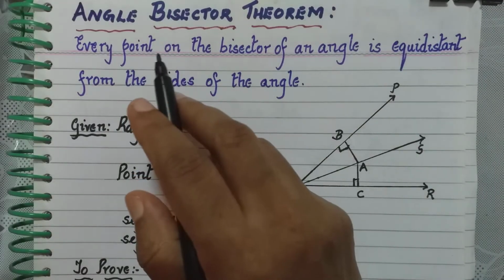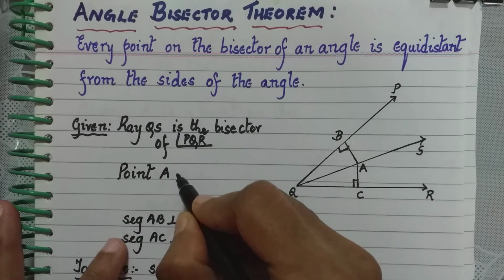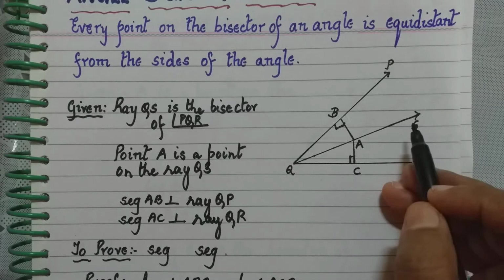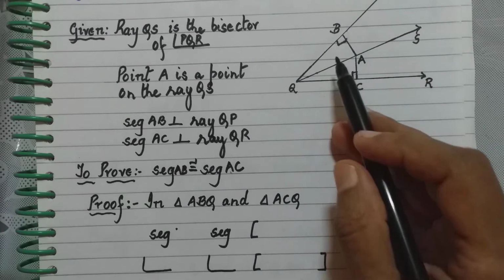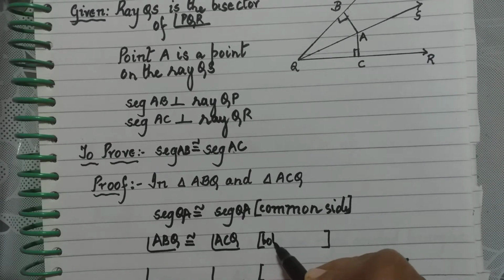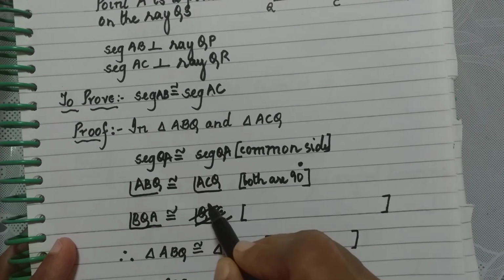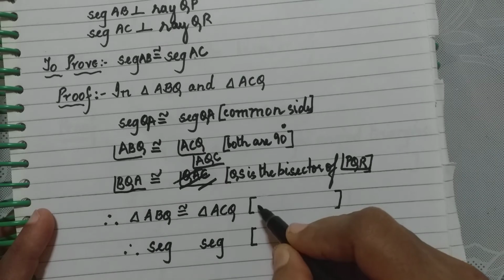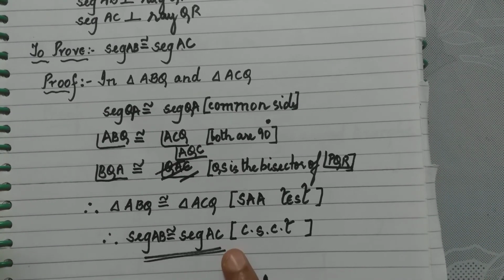Angle bisector theorem (Part 1)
Maharashtra State Board - Standard 9 - Geometry - Triangles - Angle bisector theorem (Part 1)